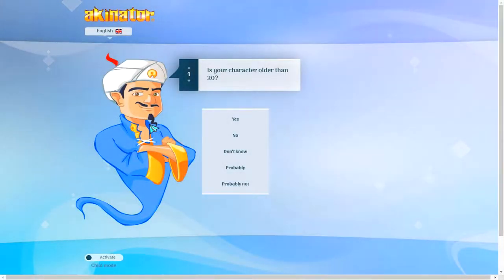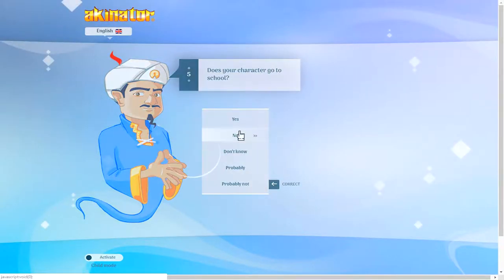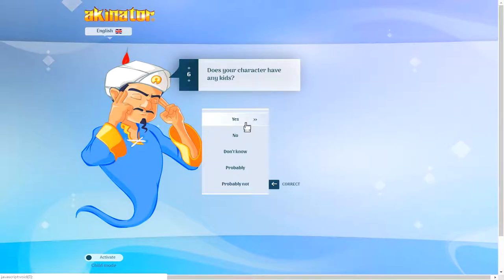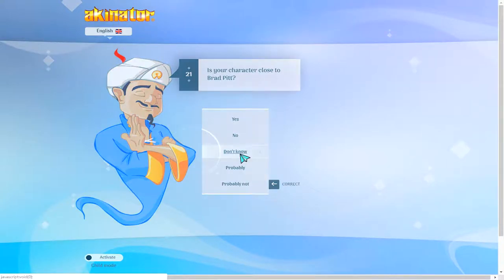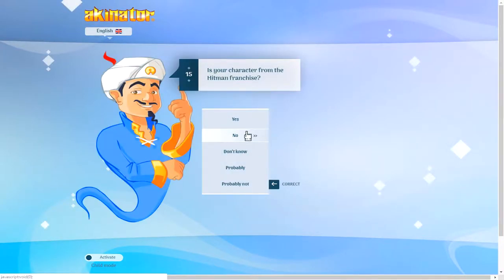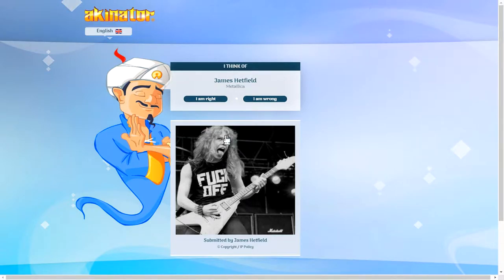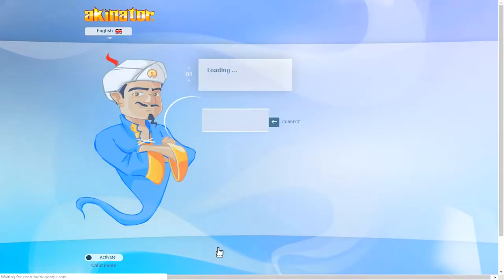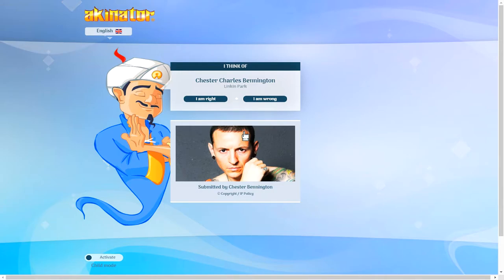He Know Who I was think About! | Akinator #4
Here is one of these videos. I have not made one in a long time and it is a cool video I hope you enjoy.